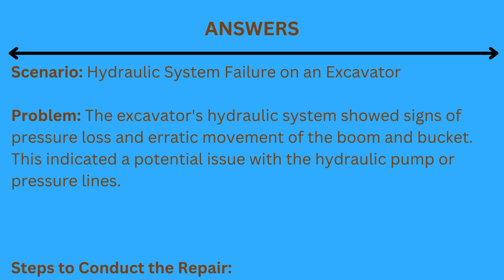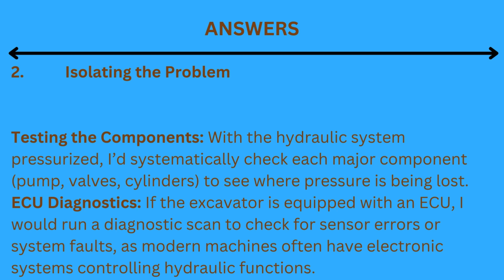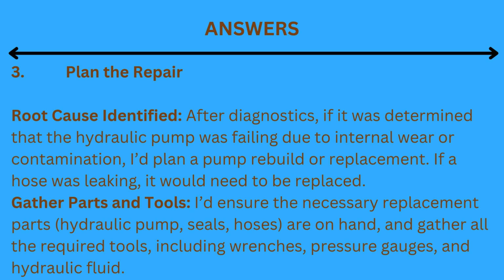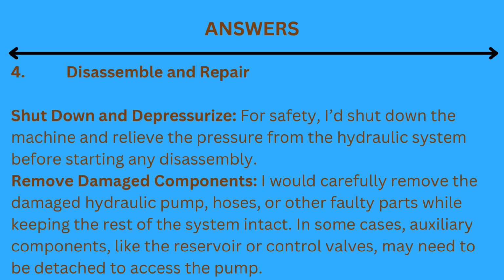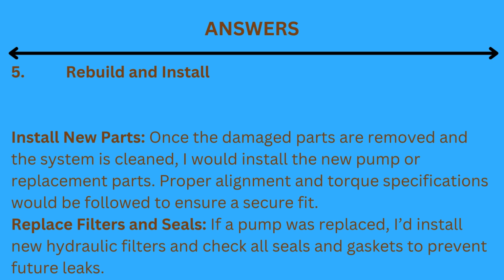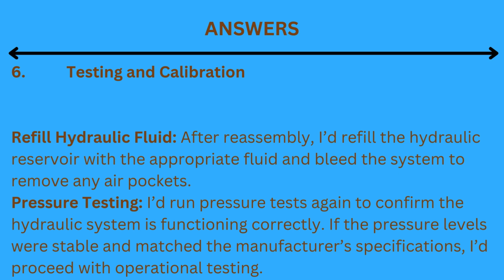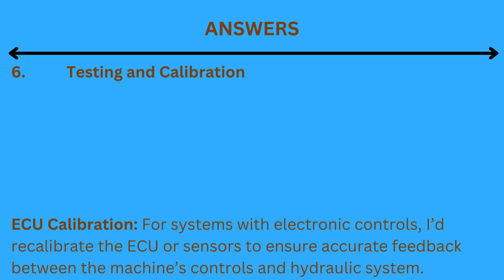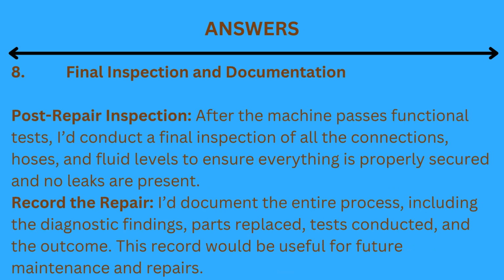INTERVIEW QUESTION WITH ANSWERS FOR CONSTRUCTION EQUIPMENT ENGINEER I 100 % SUCESS IN INTERVIEW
COMPLEX REPAIR OF CONSTRUCTION MACHINERY I STEP FOR REPAIR OF CONSTRUCTION MACHINERY I P&M

While I don’t perform hands-on repairs, I can walk you through the steps involved in managing a complex machinery repair based on industry best practices.
Here’s how I would approach it: